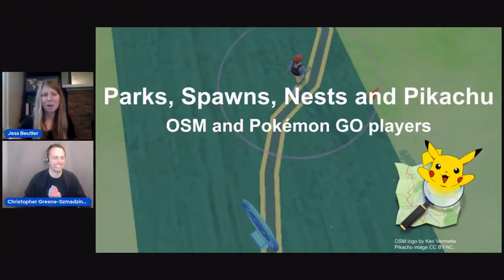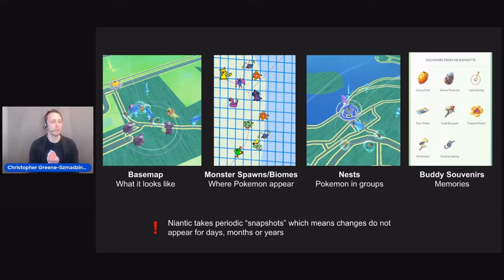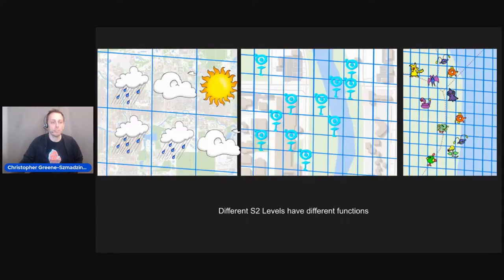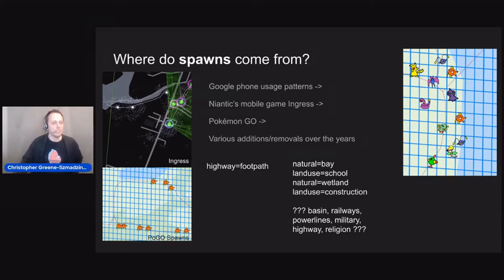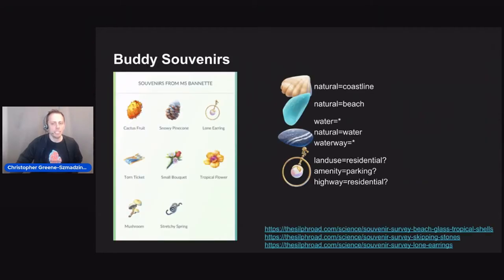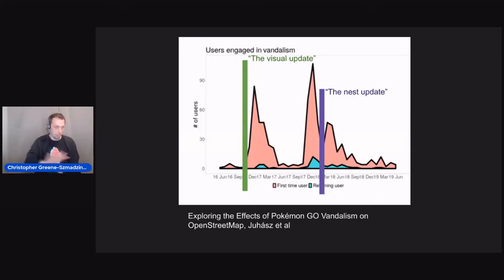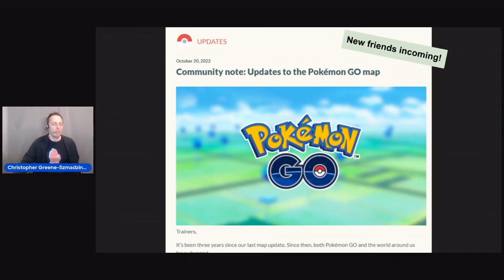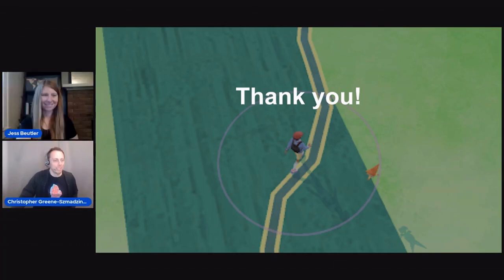Parks, Spawns, Nests & Pikachu: OpenStreetMap & Pokemon GO players - Christopher Greene-Szmadzinski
In October 2022, Niantic publicly announced using OpenStreetMap to update its popular mobile game, Pokemon GO! The use of OSM data for PoGO has long been known by players and OSM contributors alike. In the past, this has meant accidental (or intentional) vandalism by well-meaning (and sometimes not so well-meaning) players. Let's look at how PoGO is using OSM data and ways to turn this pain point into a positive experience to encourage new contributors while preserving the integrity of our data.